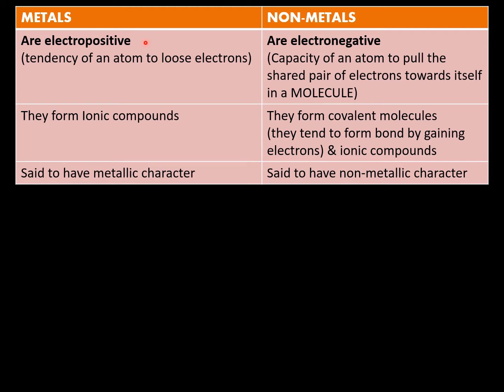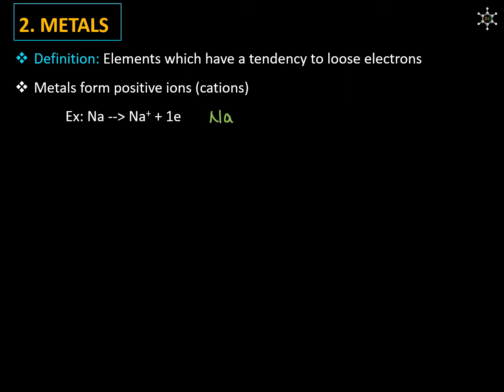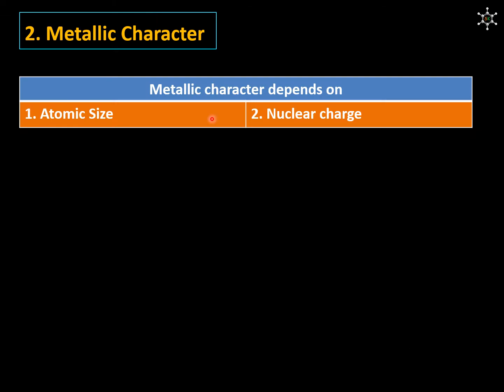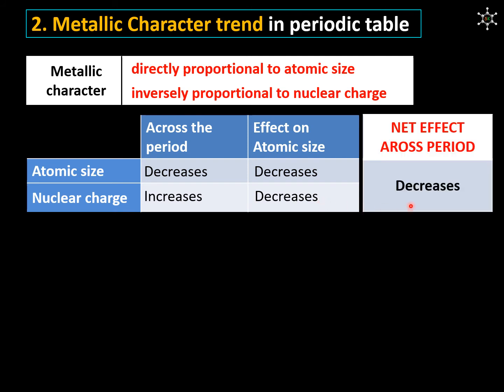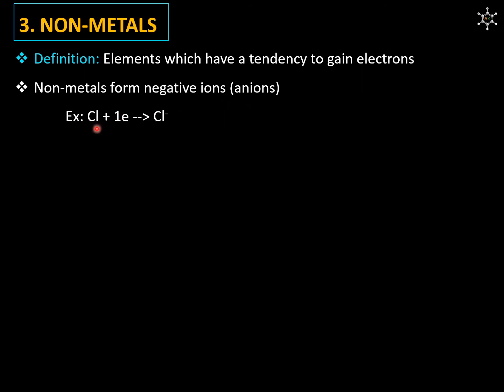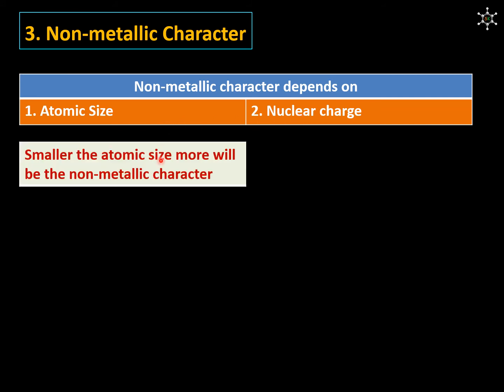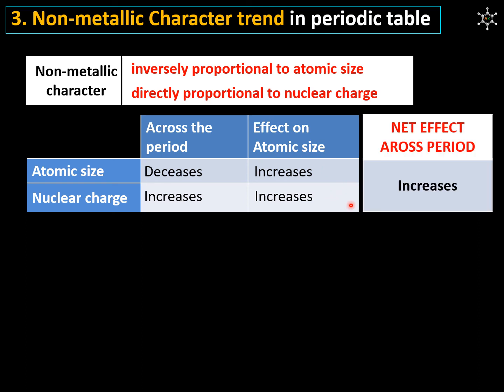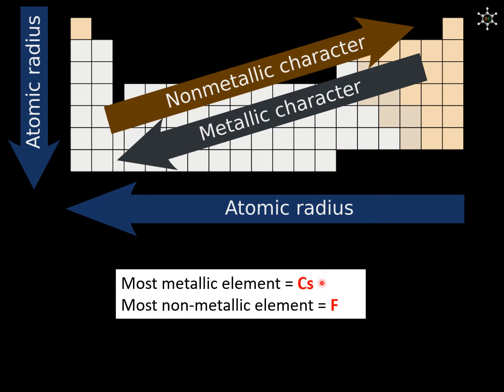5 - METALLIC & NON-METALLIC CHARACTER - Chapter 5 - Periodic Table (10th CBSE/STATE - SCIENCE)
For the complete chapter

5 - METALLIC & NON-METALLIC CHARACTER - Chapter 5 - Periodic Table (10th CBSE/STATE - SCIENCE)